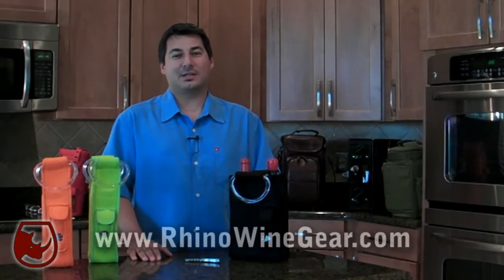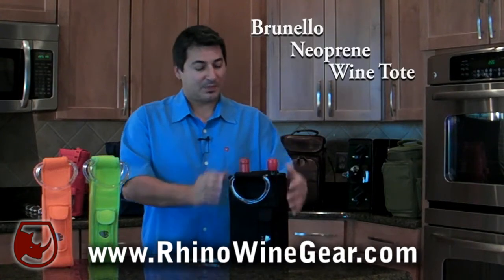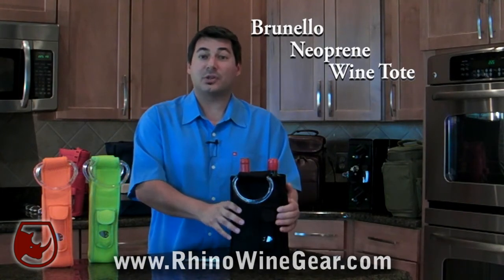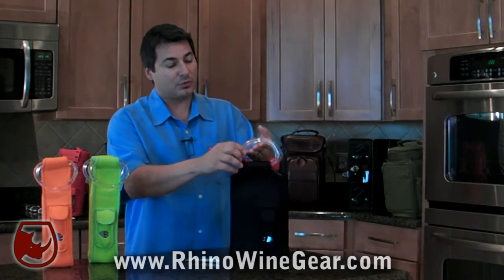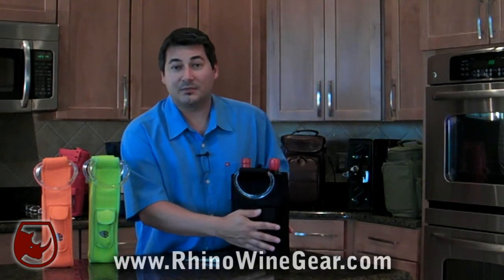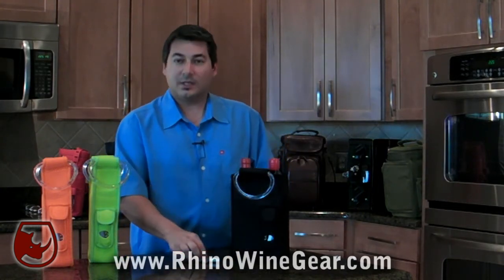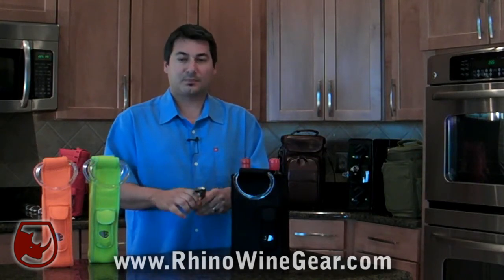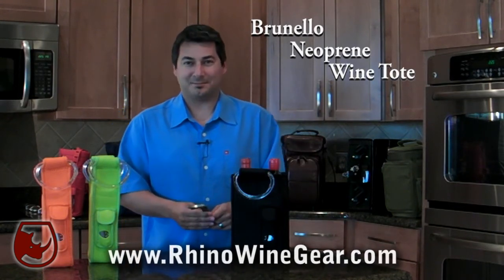Brunello 2 Bottle Wine Tote - Neoprene - Rhino Wine Gear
Demonstration of the Brunello 2 bottle wine tote and carrier. Short review of this neoprene wine accessory.